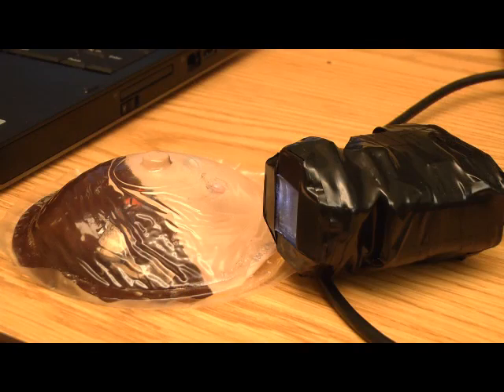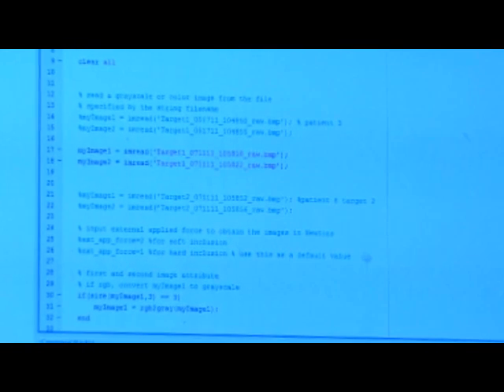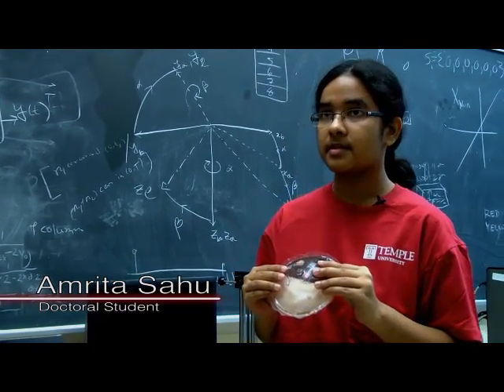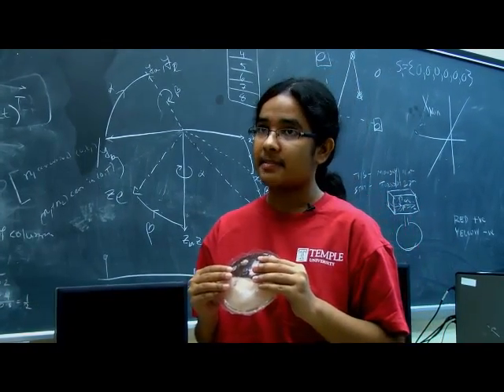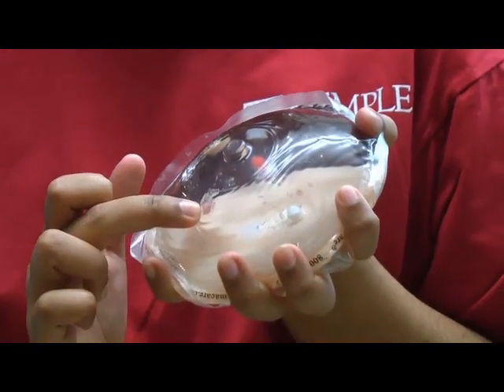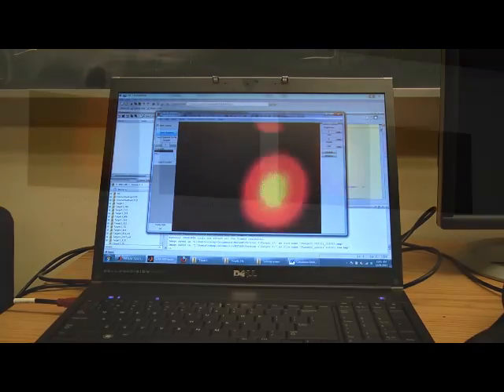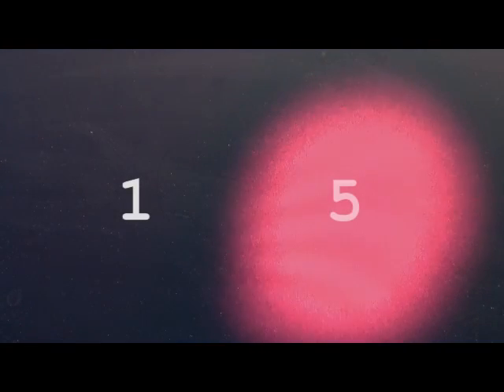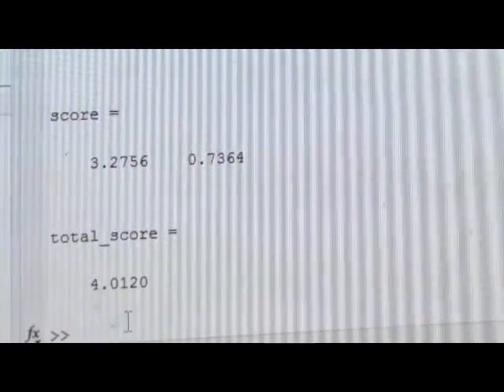Tactile Imaging Device Stereo